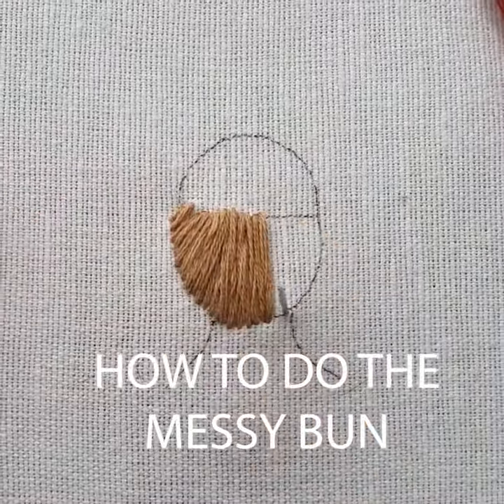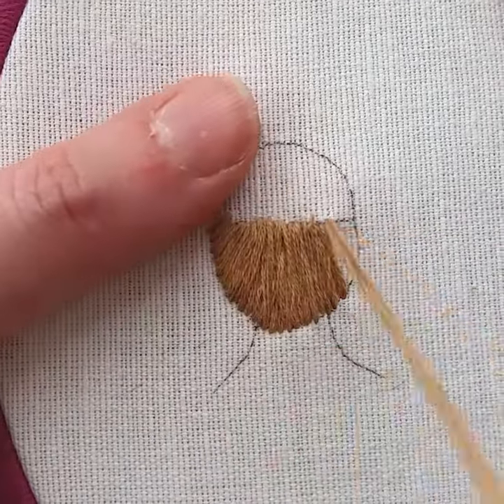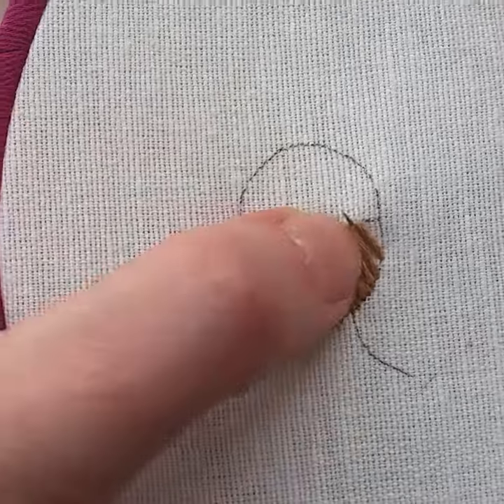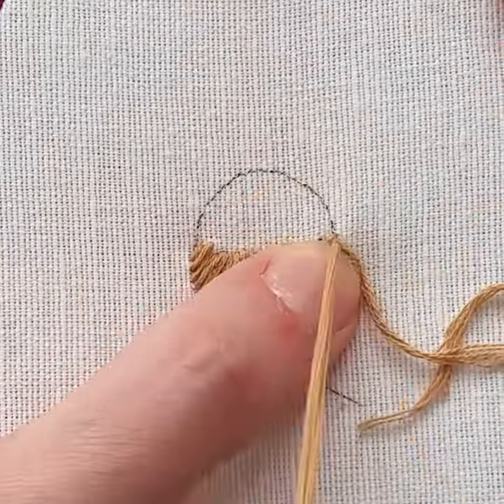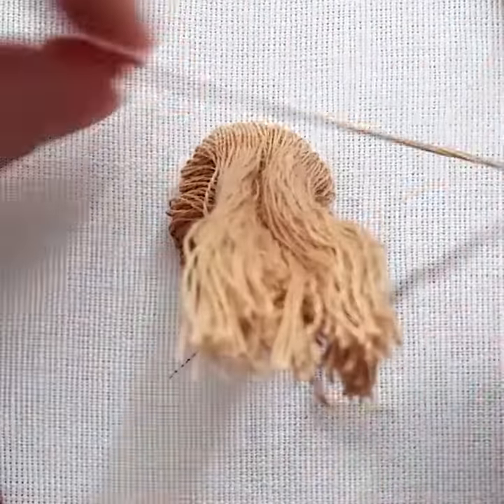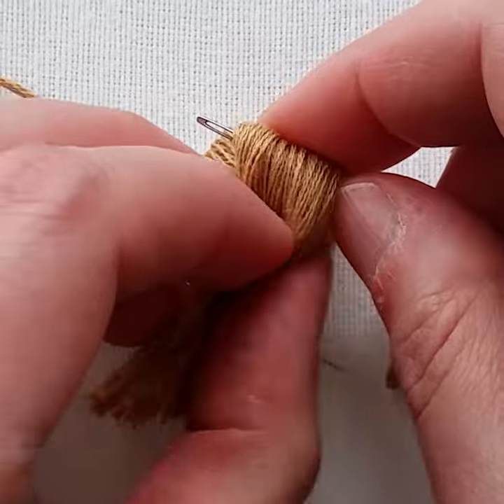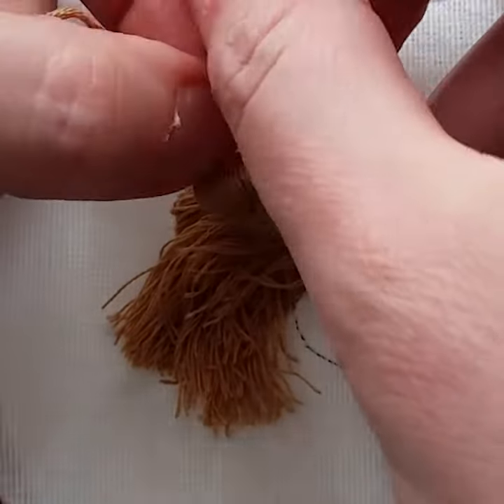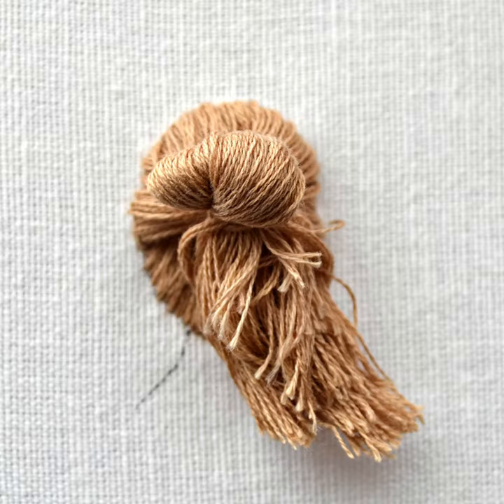How to do the messy bun on embroidered hair - hairstyle embroidery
The beauty of hand embroidery is its tactile nature. With this hairstyle embroidery method, your embroidery will pop off the canvas even more! Taming embroidered hair can be a bit tricky because threads are much thicker than real hair. But if you follow the steps in this video tutorial, you'll be able to rock this hairstyle!
If you are new to hairstyle embroidery, take a look at my blog posts about the basics of hair stitching
My hairstyle embroidery pattern sisters forever

• wooden embroidery hoop on Etsy * (I used a vintage one, but the new wooden hoops work well, too)
Here is a list of my favorite embroidery tools on Etsy